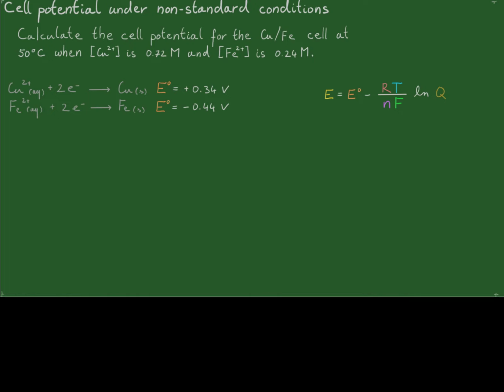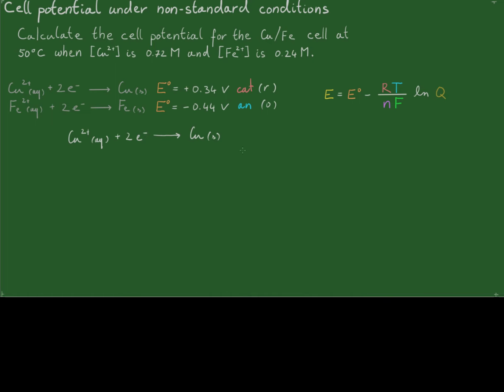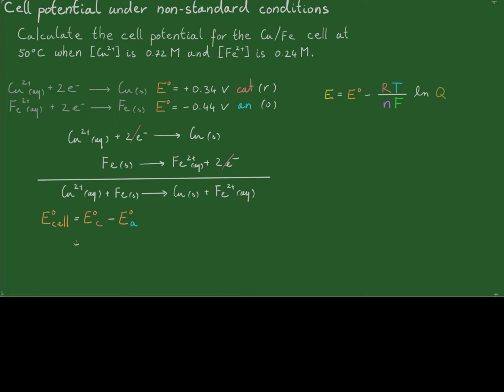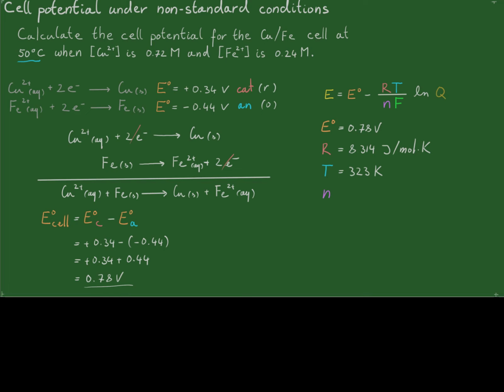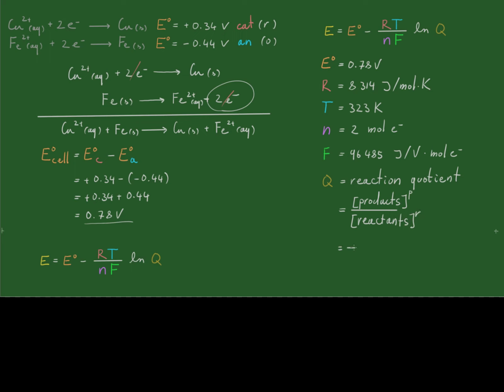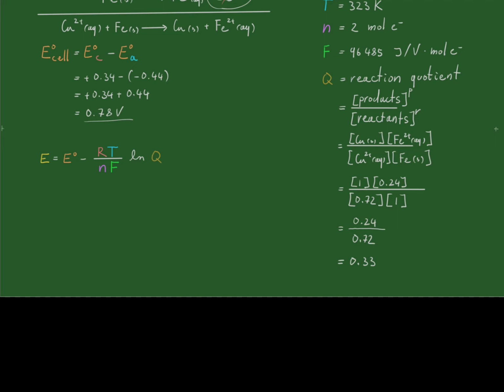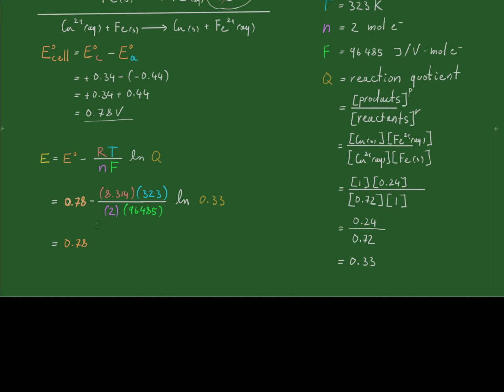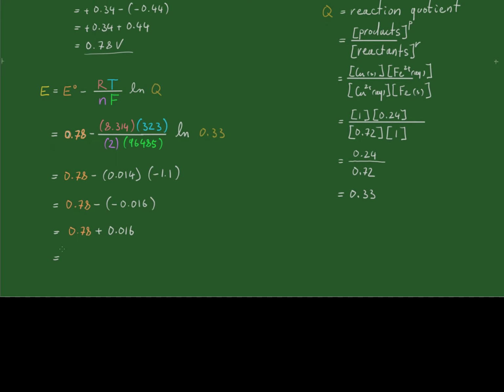Nernst Equation Problem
The dark wizards have tasked us with calculating the cell potential of a a Cu/Fe cell under non-standard conditions. Will we succeed or perish down the bottomless pit of miscalculation? Only time will tell.